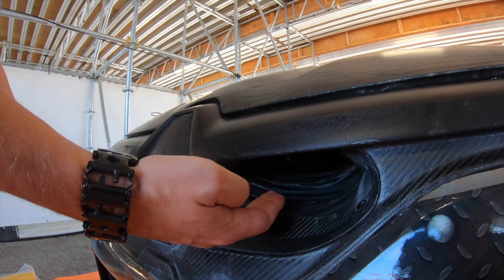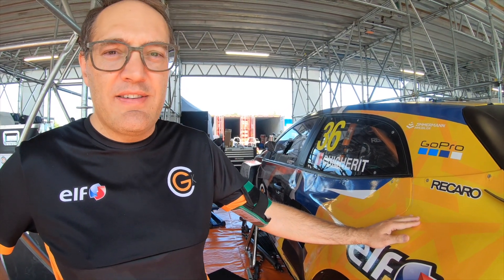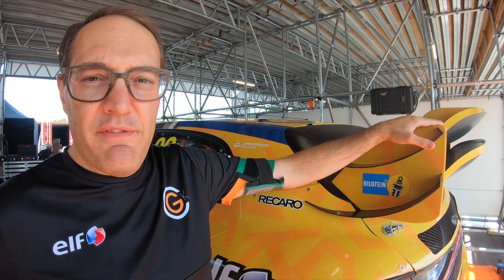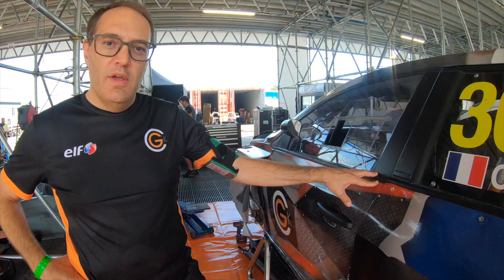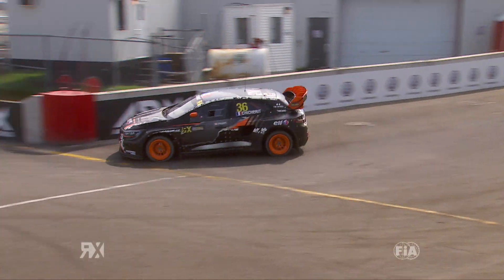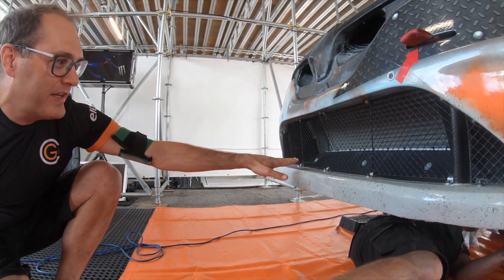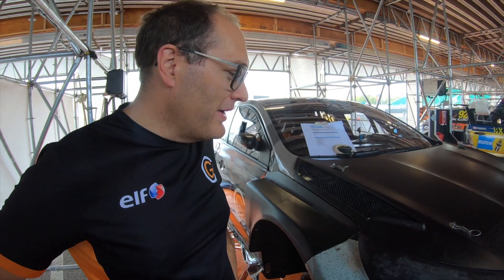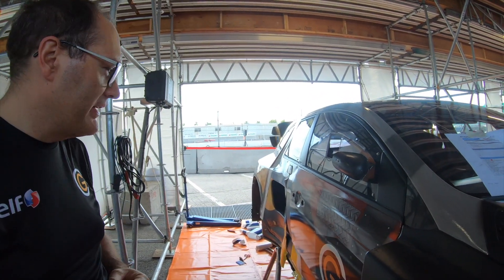Aerodynamics and air flow in World RX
A big focus on the Megane R.S. RX development has been aerodynamics and air flow - from air inlets on the front bumper all the way through to the small gurneys on our rear wing 👌 for sure it makes the cars look cool, but how important is it? 🤔 (hint: very important!)

Guerlain Chicherit and GCK Engineer Laurent Fedacou talk us through all the work and tiny details to make the cars are fast, stable and efficient as possible! 👇